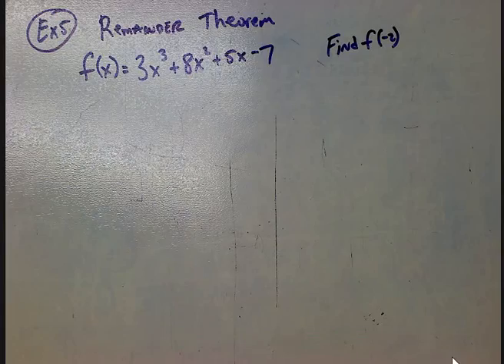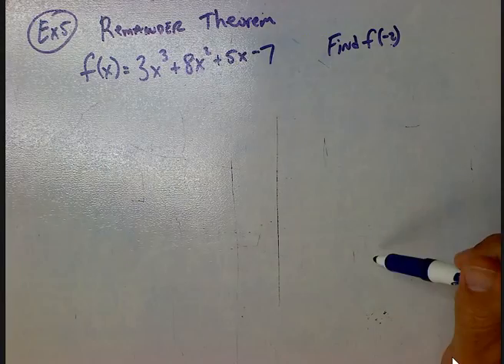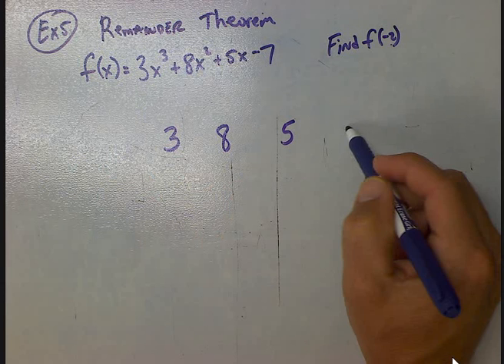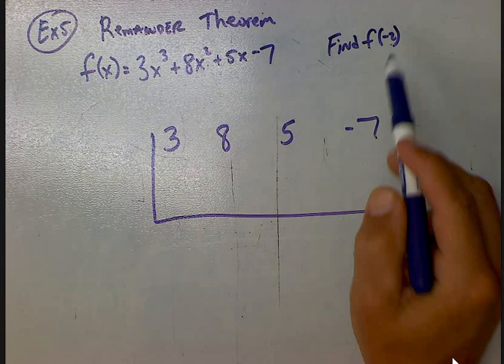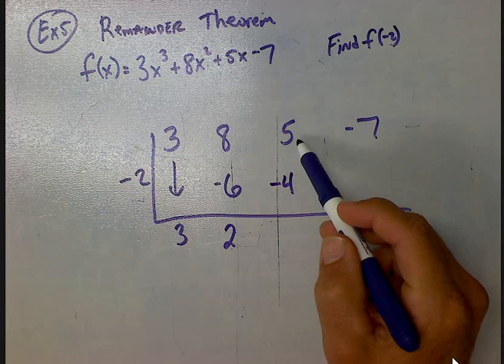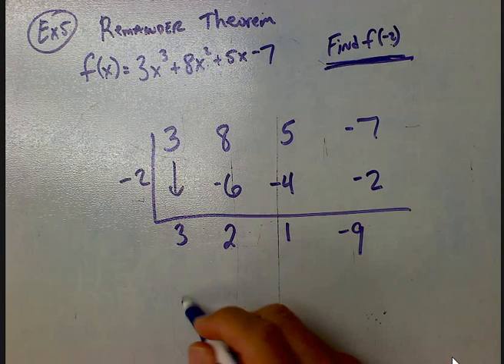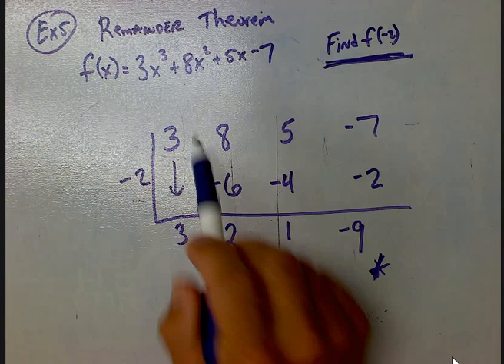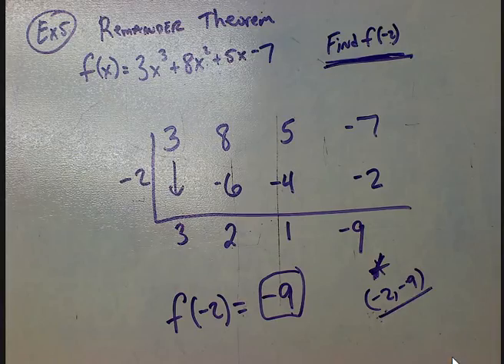precalc 2 3 example 5